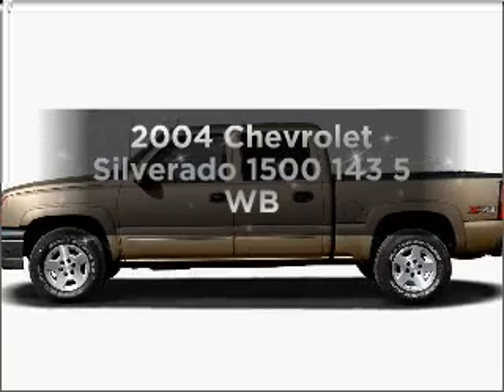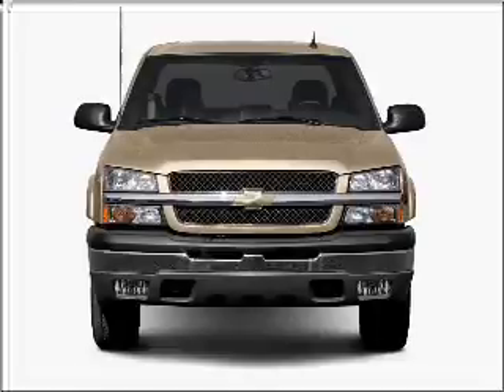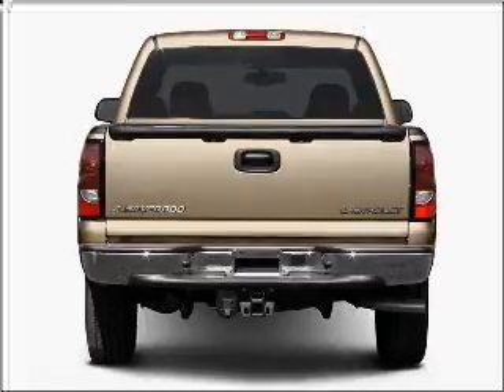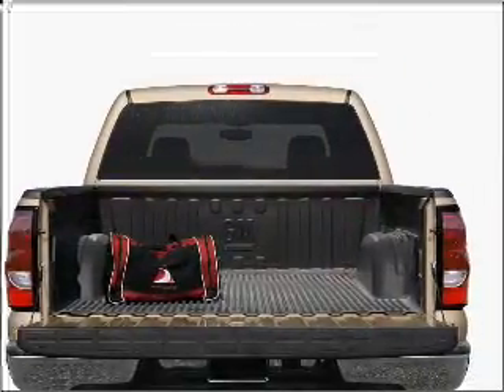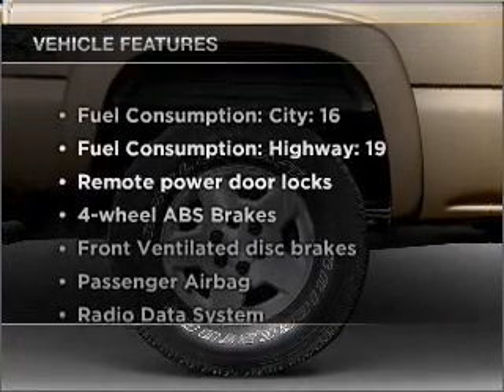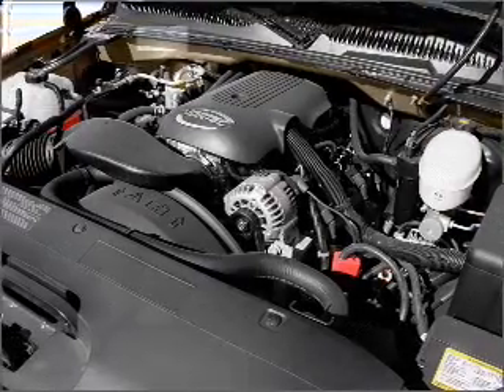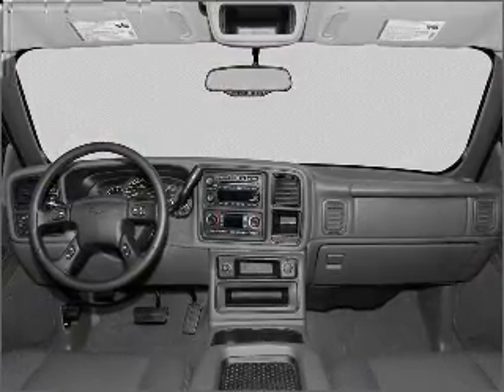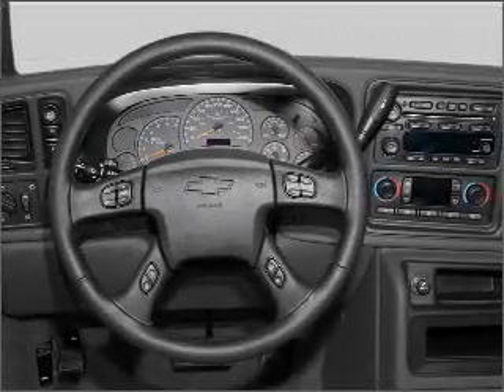2004 Chevrolet Silverado 1500 - Bay Minette AL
Year: 2004
Make: Chevrolet
Model: Silverado 1500
Trim: 143 5 WB
Engine: 5.3 liter 8 cylinder 16 valve
Transmission: 4-Speed Automatic
Color: Gold
Mileage: 129469
Address:
1304 S US Hwy 31